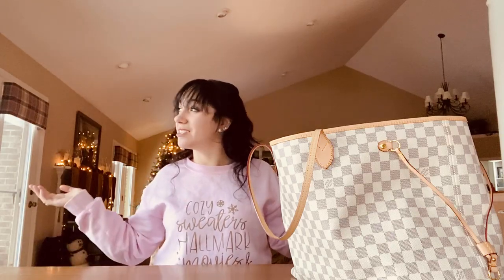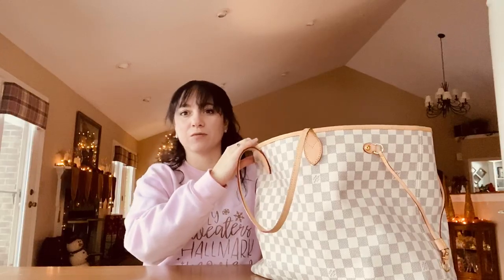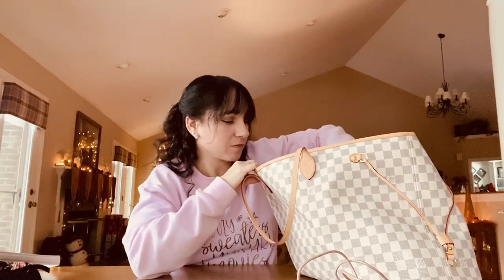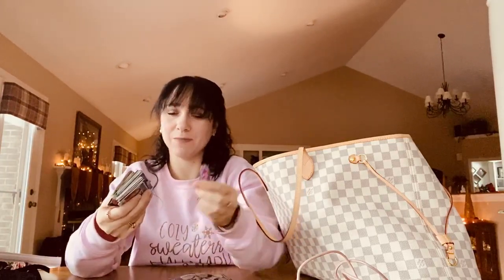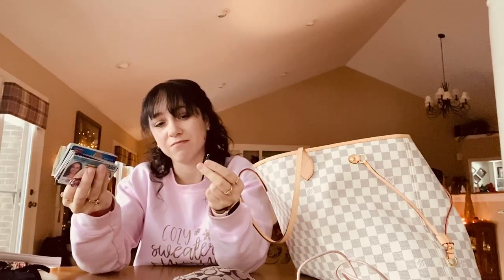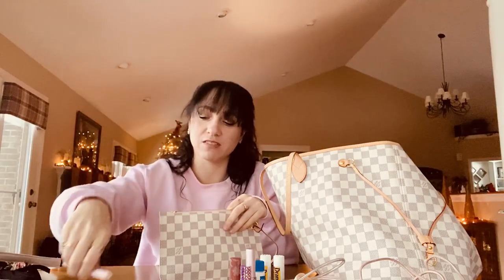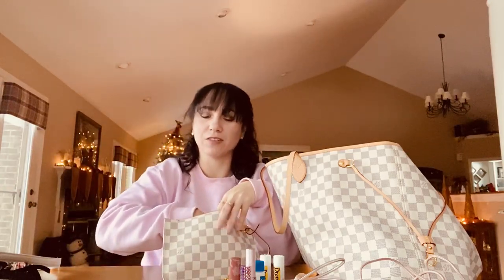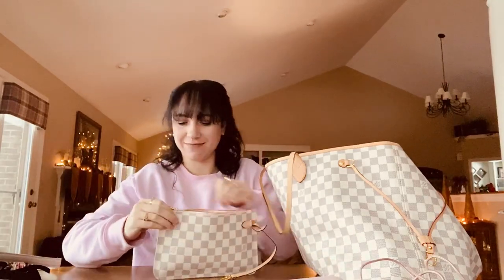What’s in my bag end of 2019...also known as I carry way too much stuff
To be fair this is way more than I normally carry with me. Since I was staying with my parent a for a few days I packed more